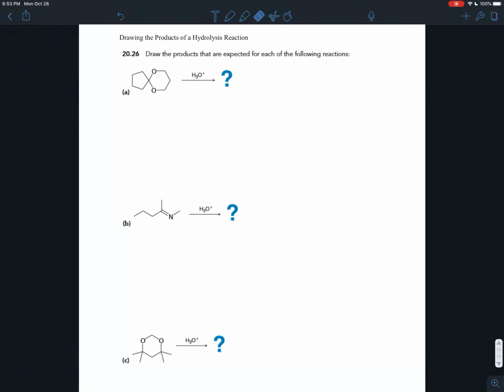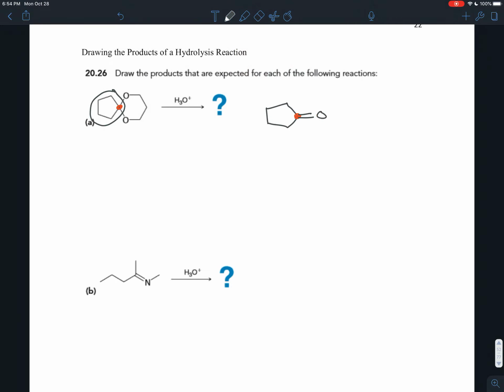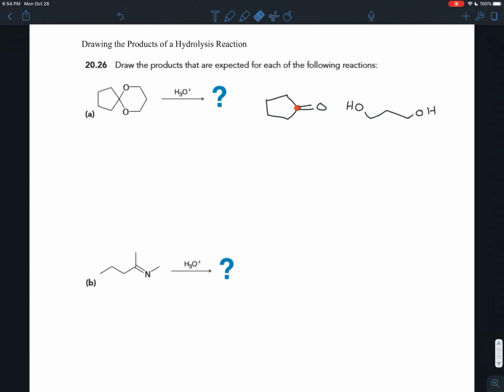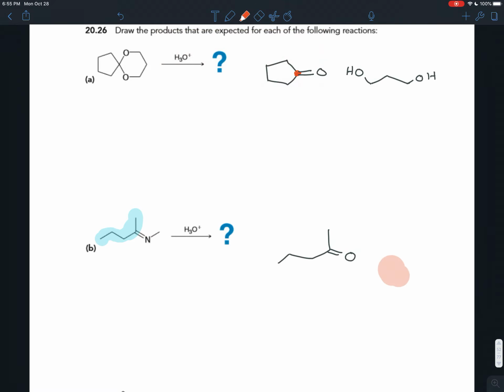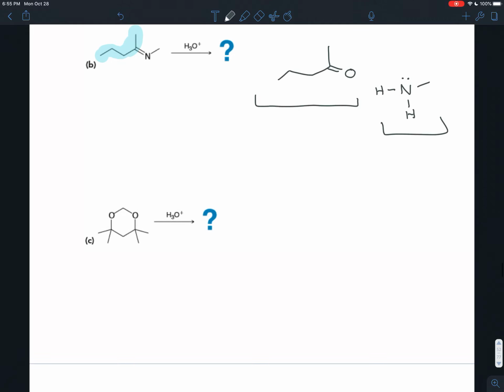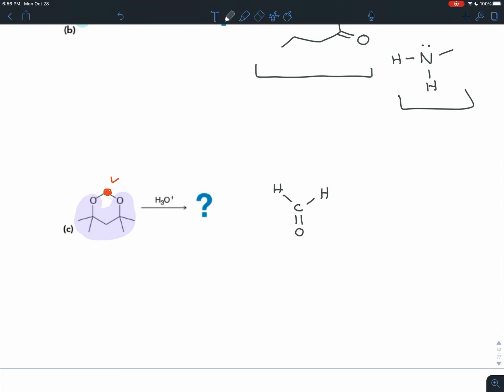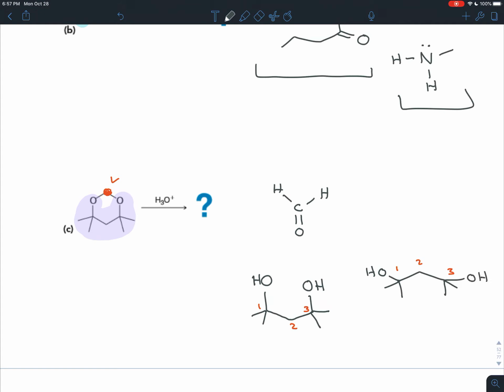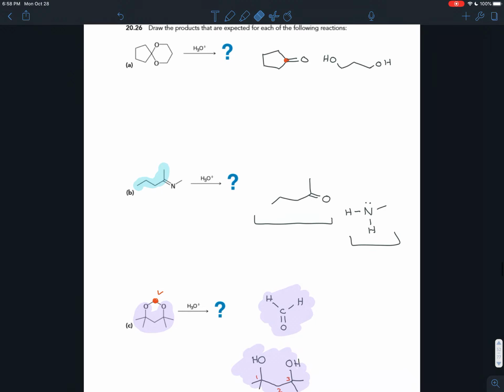Exercise 20.26 - Hydrolysis and Synthesis